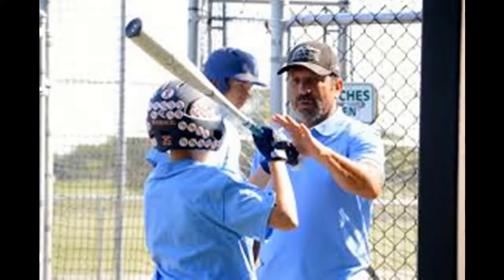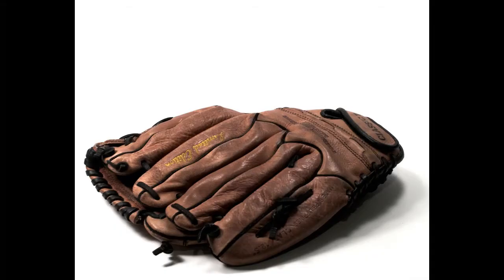S79 The Mitt Grandma Sheilla's Stories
Mikie learned that when you do what you know you should not do, until you make it right you will never be happy.